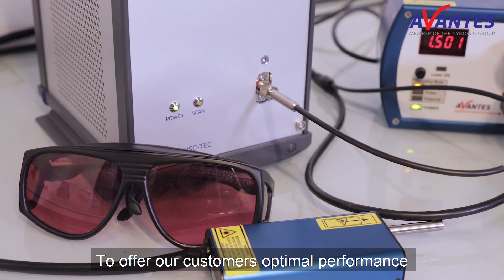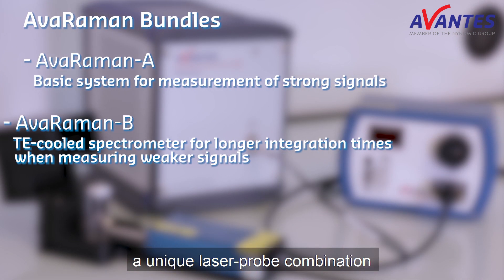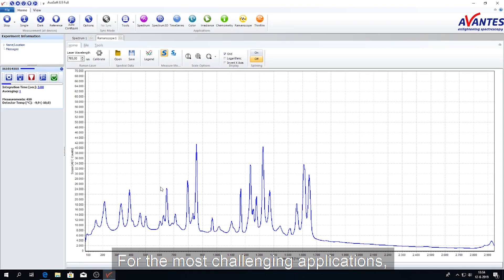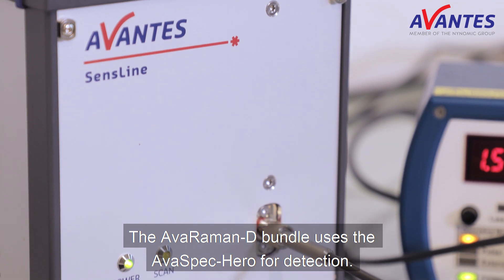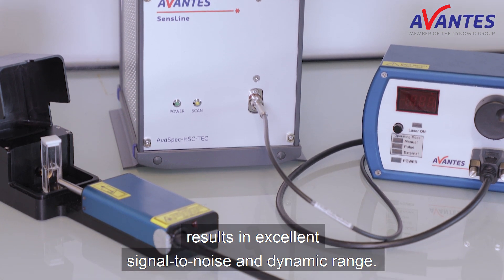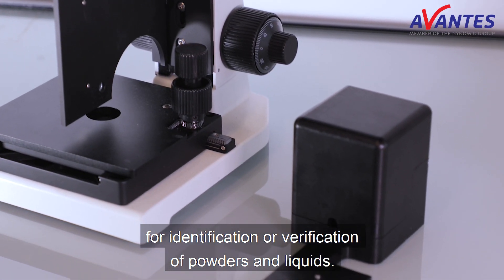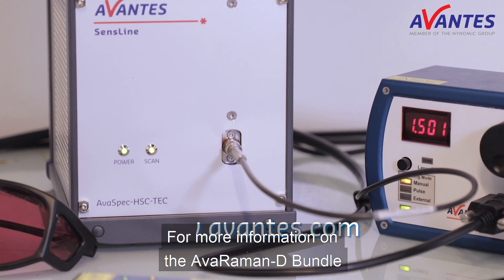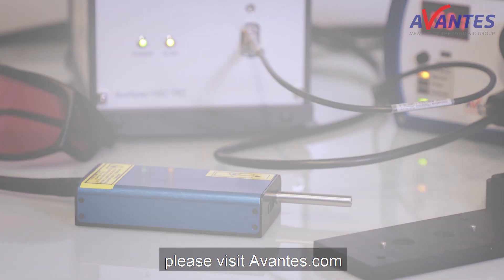AvaRaman Bundle D - Raman Spectroscopy Bundle for Challenging Raman Applications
Raman spectroscopy is becoming more and more important within various applications in chemistry, pharmaceutical and medical fields. To accomodate this growth, Avantes has developed three Raman bundles.
This video shows the AvaRaman Bundle D, created to combat the most challenging Raman applications.